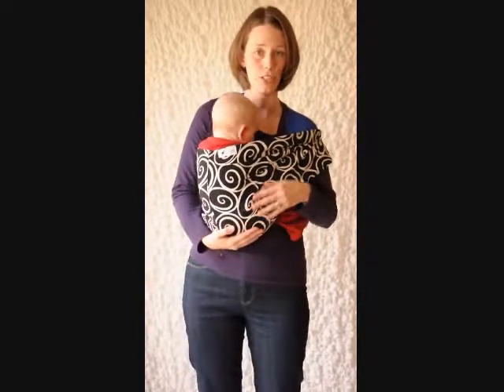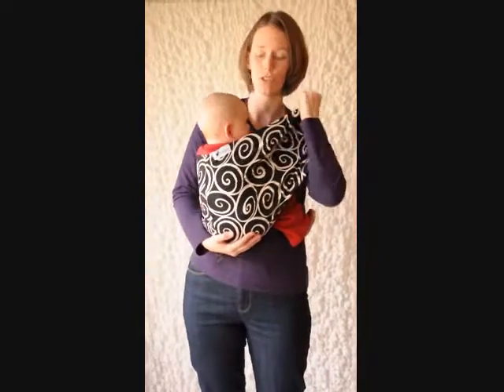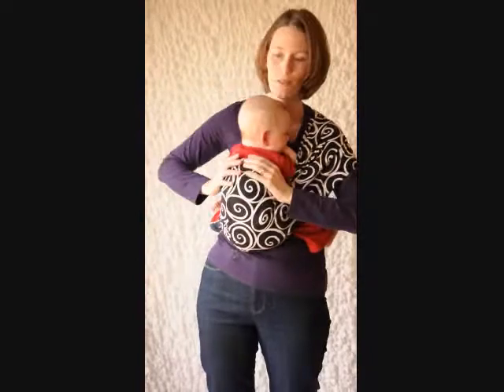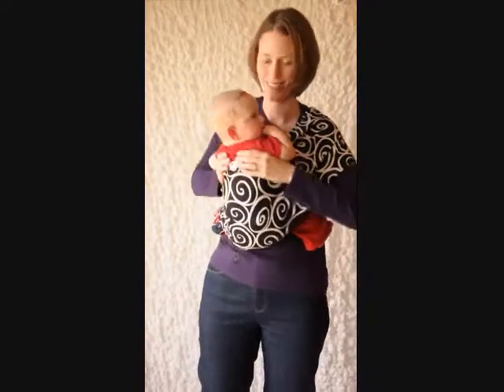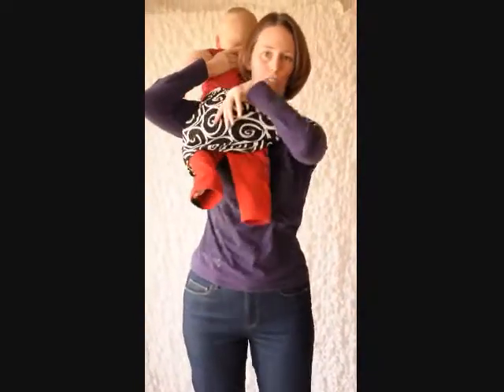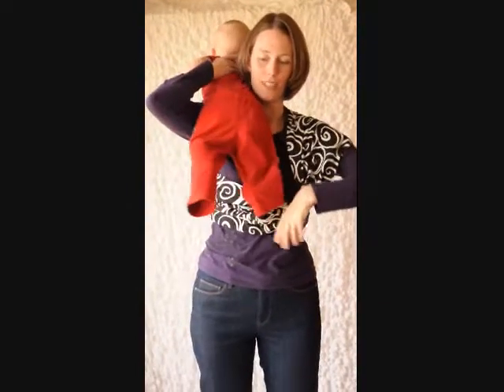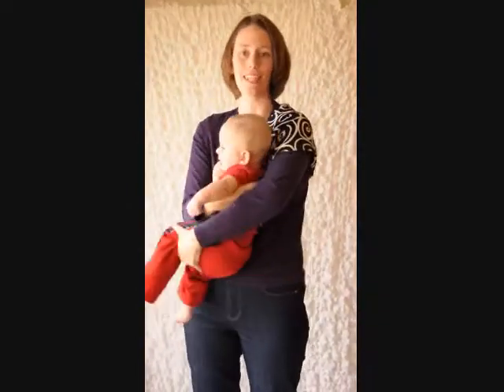How to remove from a fitted pouch sling in the hip carry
Instructional video demonstrating how to remove a baby from a fitted pouch sling when in a hip carry.